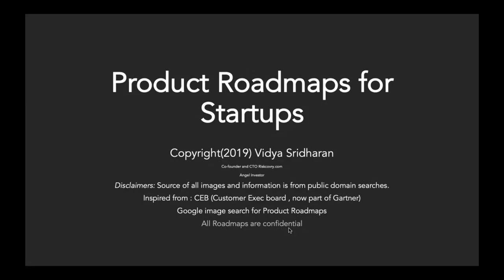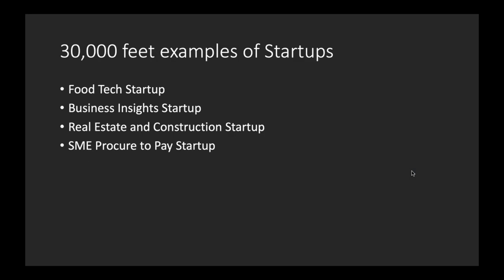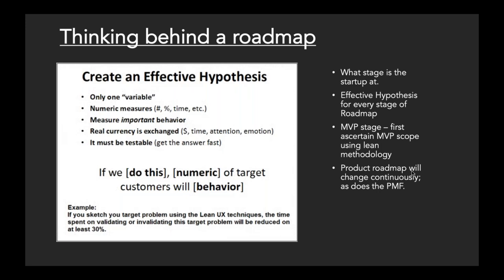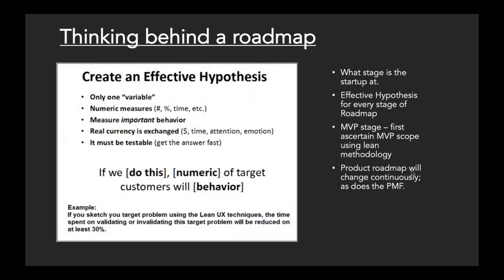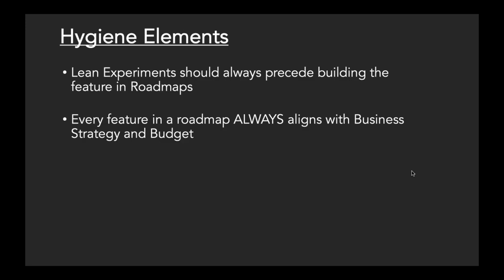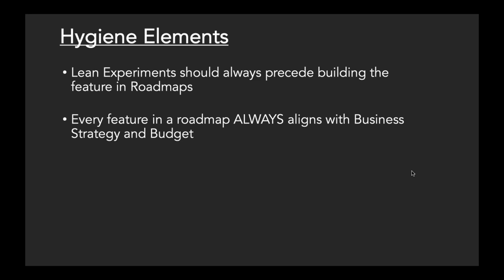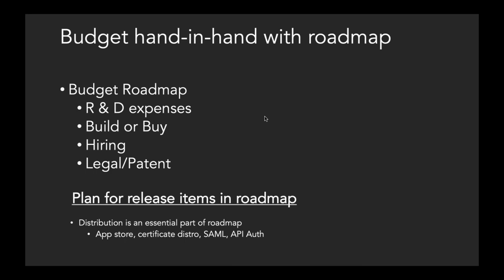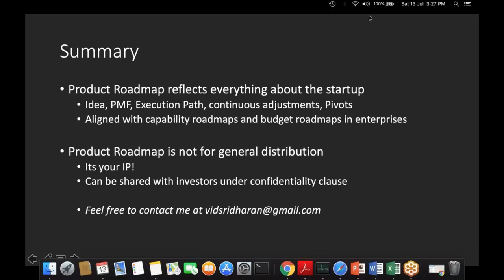Webinar : Creating Customer Centric Product Roadmaps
This session aims to cover the basics of Creating Customer Centric Product Roadmaps. At the end of this session, you will be able to,
- Create product roadmaps that are pragmatic
- Understand how business decisions influence roadmaps
- Roadmap types and the stakeholders
- Envisage an MVP